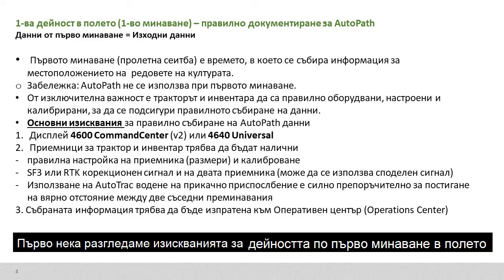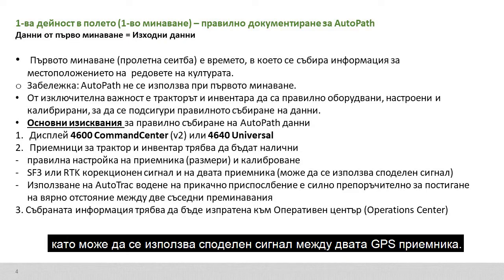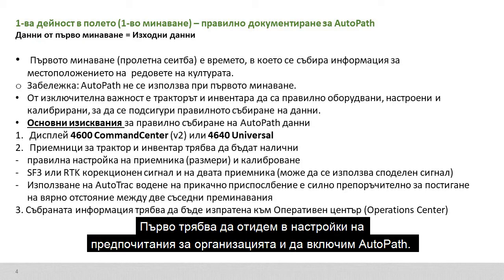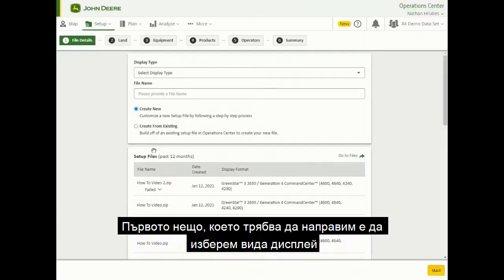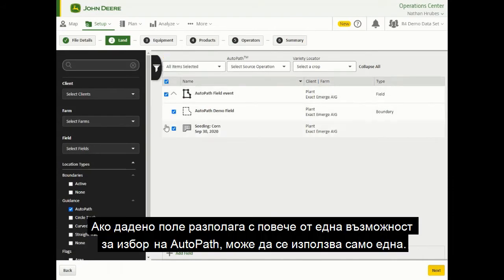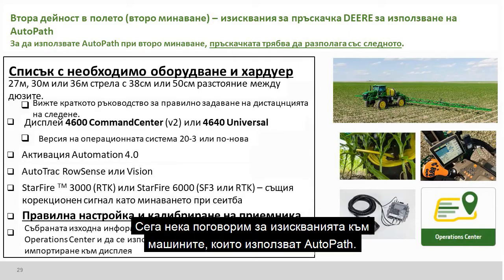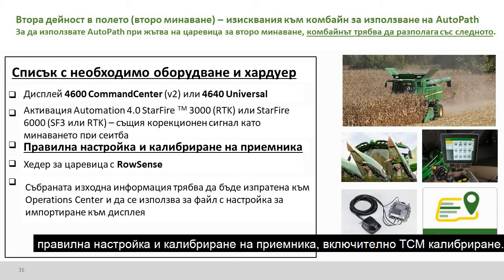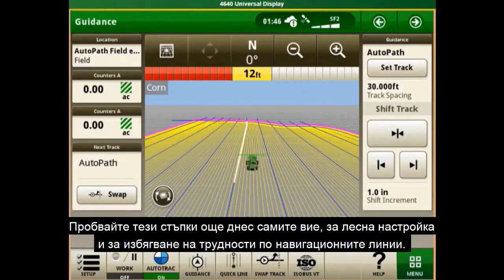AutoPath - Как да създадем файл с настройка John Deere Operations Center BG SUBS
AutoPath - Как да създадем файл с настройка
How to Create a Setup File for AutoPath™
John Deere Operations Center BG SUBS
Video credit: John Deere International